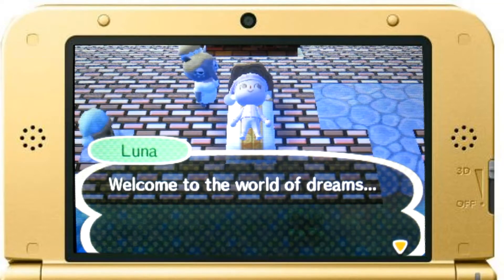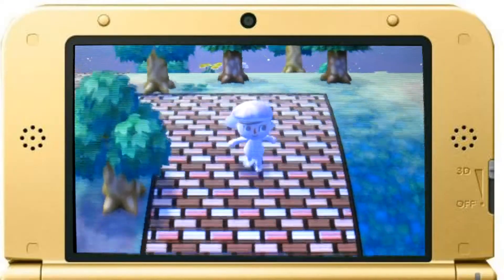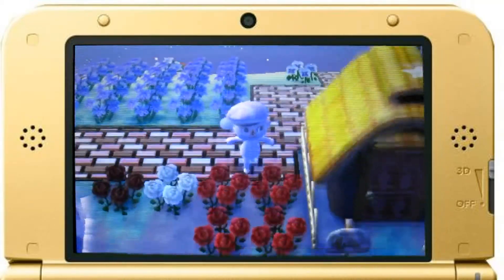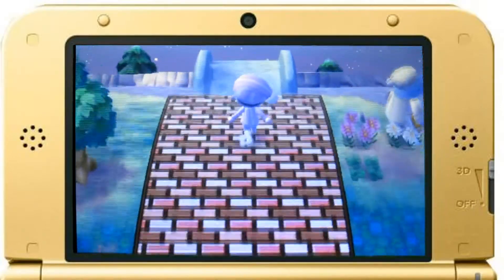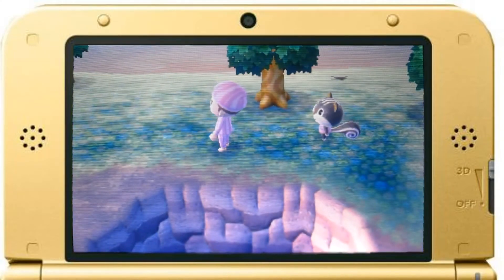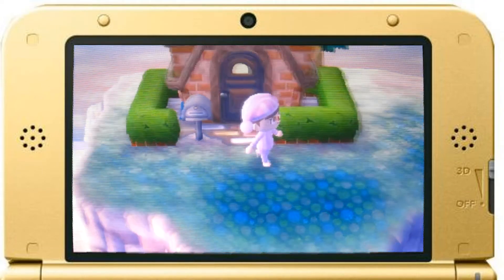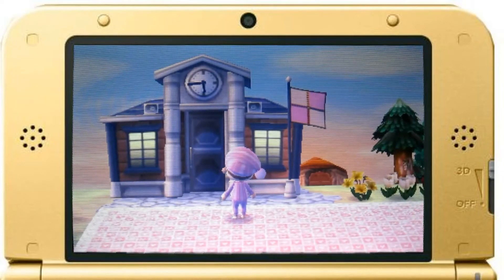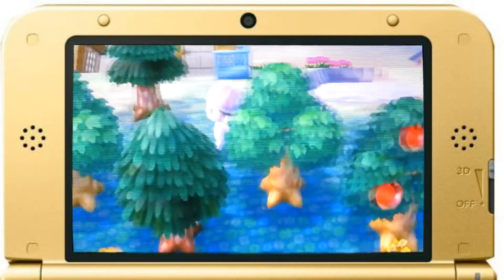Visiting Viewer Dream Towns! (1)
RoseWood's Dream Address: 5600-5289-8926